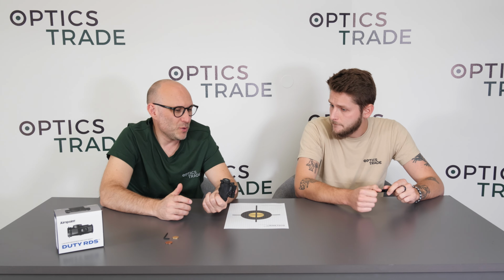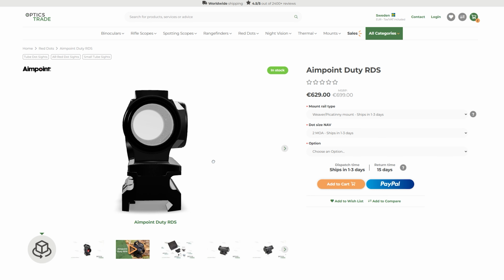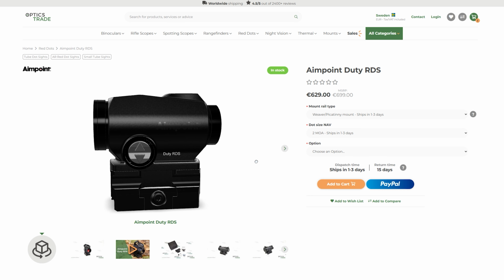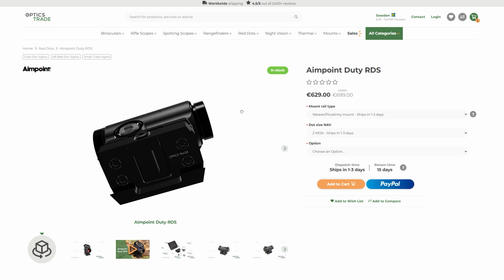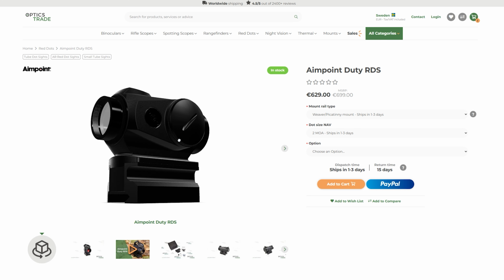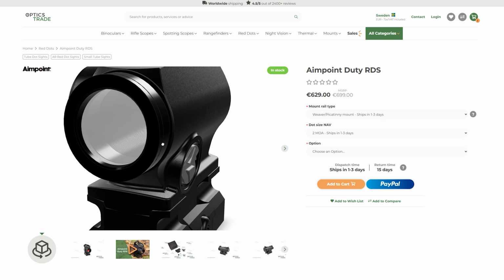Zeroing and Click values in Aimpoint Duty RDS | Optics Trade Debates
0:00 Intro
0:14 Click Values in the Aimpoint Duty RDS
1:03 Zeroing Targets with the Duty RDS
1:57 What Do Click Values Mean?
2:24 Tools Needed for Applying Clicks
3:14 Windage & Elevation Range
3:49 Troubleshooting & Common Issues
5:33 Outro

Read our in-depth blog post: Everything You Need to Know About Aimpoint Red Dot Sights

In this article, you’ll find a complete overview of Aimpoint red dot sights, including their models, features, battery life, click values, and more.

Check out Aimpoint Duty RDS here: optics-trade.eu/en/aimpoint-duty-rds.html